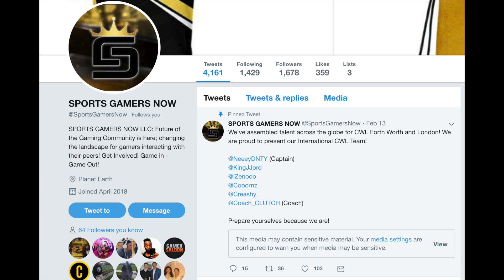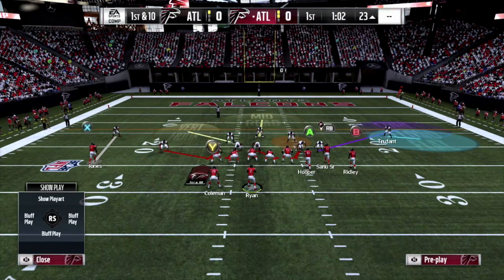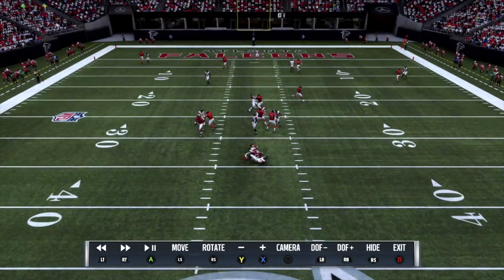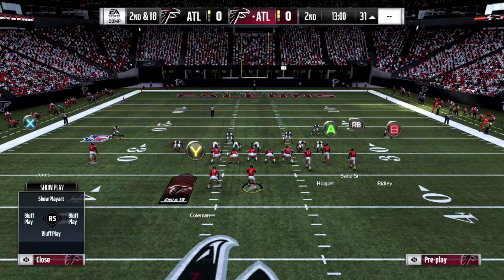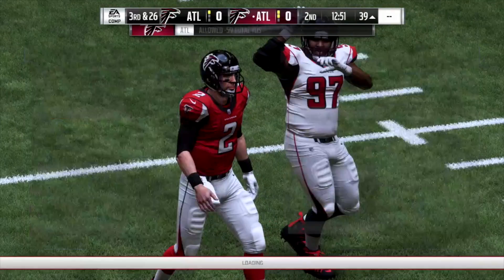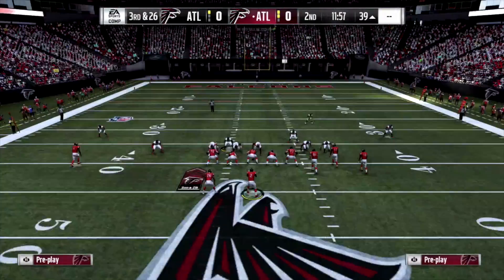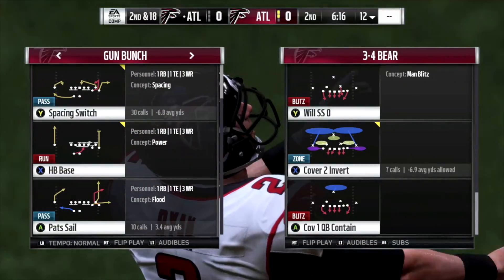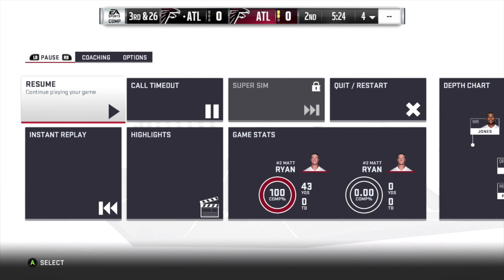MADDEN 19 LOCK DOWN DEFENSE! NANO BLITZ!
Hey guys this is the coverage adjustments to lockdown bunch with the new 34 bear nano blitz in Madden 19! Setup in the description below!   These tips applies to gameplay including Franchise Mode, Madden Ultimate Team, weekend League, MUT Draft, Salary Cap, and even in online head 2 head games.

Setup vs corner route and vericals

-Man up rolb on A
-cloud flat db on the side of the bunch
-move fs over the bunch side and put in a deep third
-man up left side db with X

SETUP vs Pats Sail
-cloud flat rolb
-man up free saftey with X and move across field.